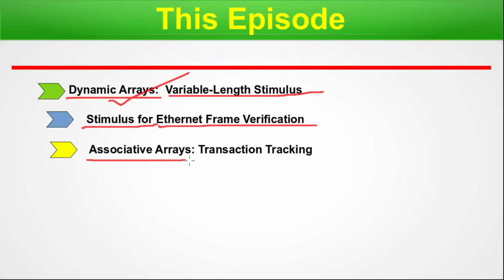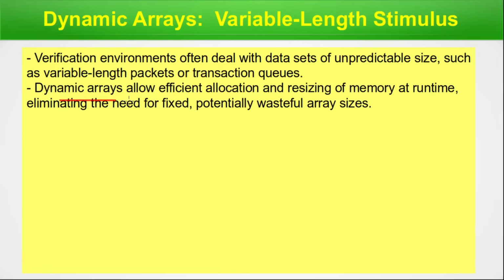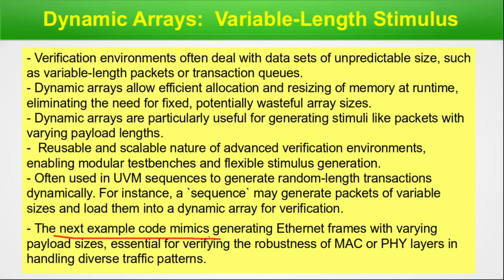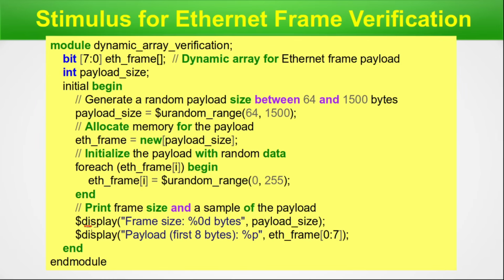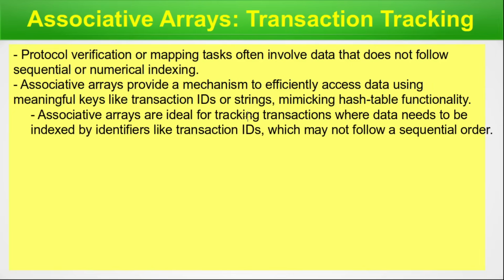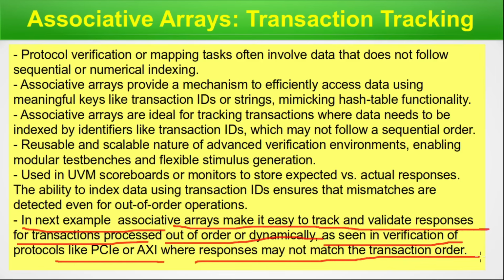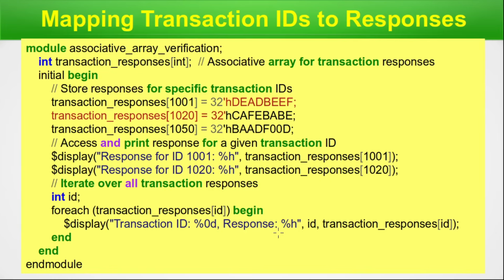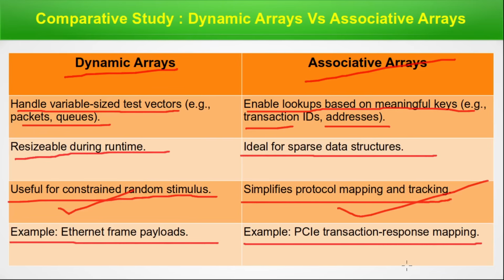SystemVerilog Arrays Explained: Dynamic vs Associative | Ethernet Frame & Transaction Tracking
In this episode of the Bridge Course: Verilog to SystemVerilog, we dive deep into two powerful SystemVerilog features: Dynamic Arrays and Associative Arrays.

🔹 What you’ll learn in this video:
Why Dynamic Arrays are essential for variable-length stimulus generation in verification.
How to use Dynamic Arrays to create Ethernet frame payloads with random sizes.
The role of Associative Arrays in transaction tracking using transaction IDs as keys.
Practical examples of mapping transaction responses for verification environments.
A comparative study: Dynamic Arrays vs Associative Arrays in SystemVerilog.

💡 Whether you are preparing for UVM-based testbench design, learning protocol verification, or want to master SystemVerilog arrays, this video will give you practical, hands-on insights.

👉 Perfect for:
VLSI & ASIC Verification Engineers
RTL & Testbench Developers
Students and Professionals transitioning from Verilog to SystemVerilog

📚 Topics Covered:
Dynamic Arrays in SystemVerilog
Associative Arrays in SystemVerilog
Ethernet Frame Verification
Transaction Tracking with IDs
UVM Sequences & Scoreboards

Chapters
00:00 Beginning & intro
00:57 Chapters Menu & Why
02:34 Dynamic Arrays: Variable-Length Stimulus
05:55 Stimulus for Ethernet Frame Verification
09:00 Associative Arrays: Transaction Tracking
12:54 Mapping Transaction IDs to Responses
14:57 Comparative Study : Dynamic Arrays Vs Associative Arrays

This Video suggests:
High-SEO Long-Tail Keywords
how to use dynamic arrays in SystemVerilog for verification
associative arrays in SystemVerilog with examples
SystemVerilog dynamic vs associative arrays explained
Verilog to SystemVerilog bridge course for beginners
SystemVerilog tutorial for VLSI verification engineers
Ethernet frame verification using SystemVerilog dynamic arrays
transaction tracking in SystemVerilog associative arrays
UVM tutorial using SystemVerilog arrays
best way to learn SystemVerilog for ASIC verification
SystemVerilog arrays interview questions and answers
practical examples of SystemVerilog dynamic arrays
understanding associative arrays in SystemVerilog scoreboards
SystemVerilog for verification engineers step by step
VLSI verification course with SystemVerilog hands-on examples
learn SystemVerilog for chip design and verification